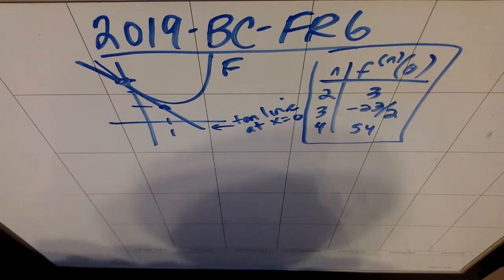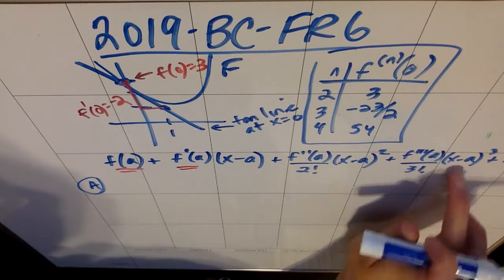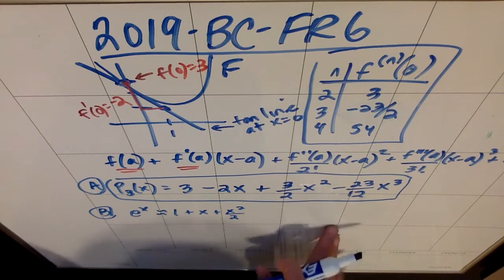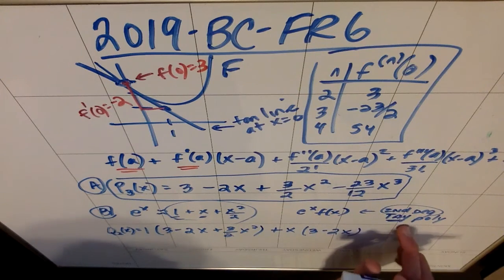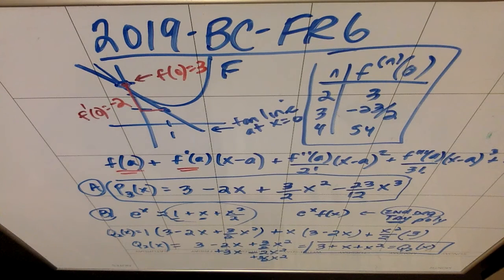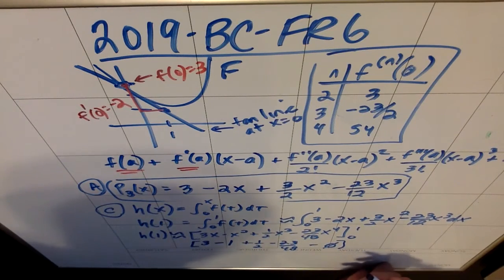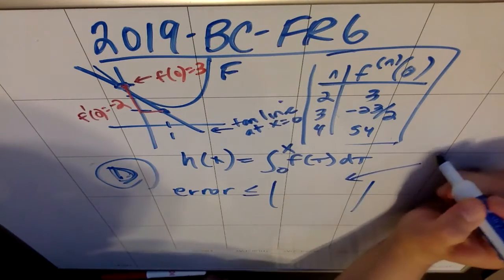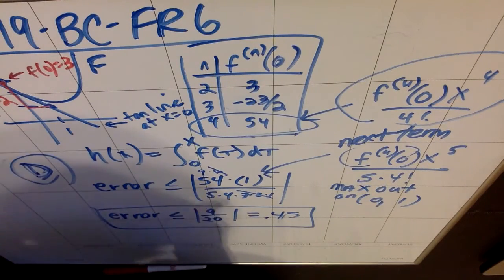AP Review: 2019 BC FR6